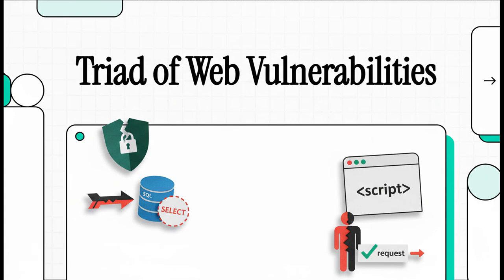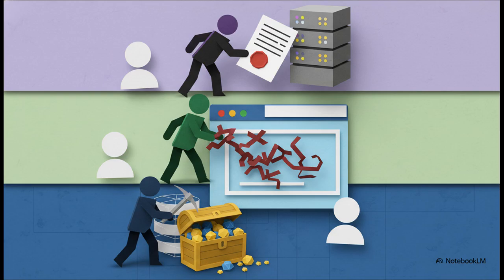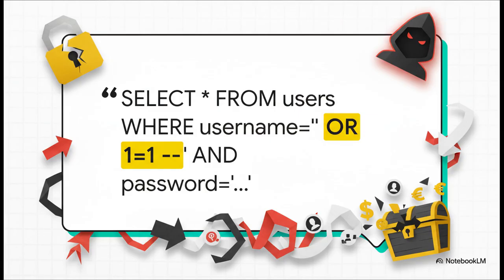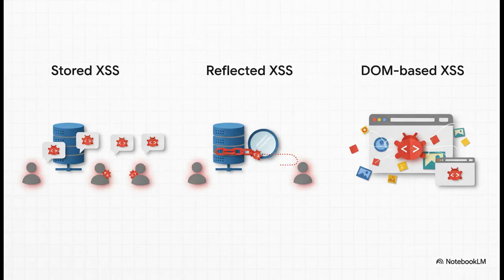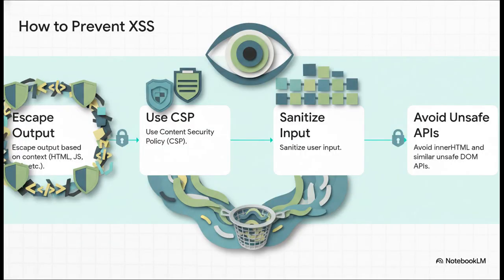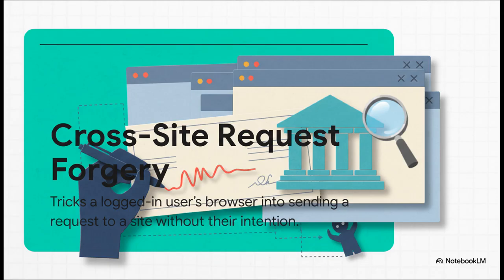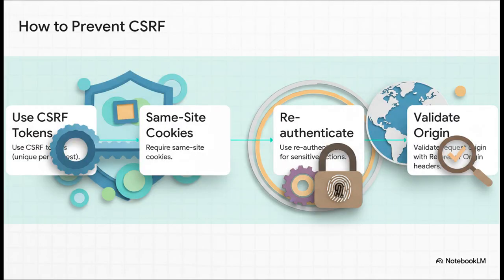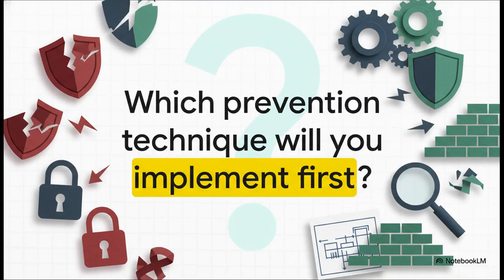Web Vulnerabilities: SQL Injection, Cross‑Site Scripting(XSS), and Cross‑Site Request Forgery (CSRF)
SQL Injection
•  Injects malicious SQL into database queries
•  Can read/modify/delete data
•  Prevent with prepared statements and input validation
XSS
•  Injects malicious JavaScript into web pages
•  Can steal cookies, impersonate users
•  Prevent with output escaping, CSP, and sanitization
CSRF
•  Tricks browser into sending unintended authenticated requests
•  Can perform actions on behalf of the user
•  Prevent with CSRF tokens, same‑site cookies, and origin checks